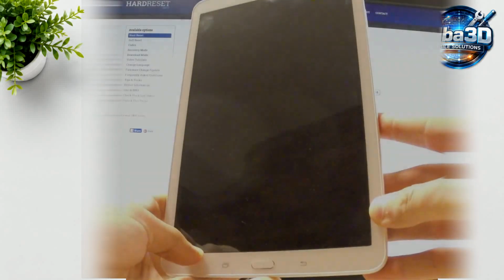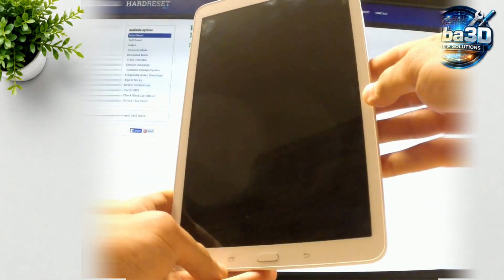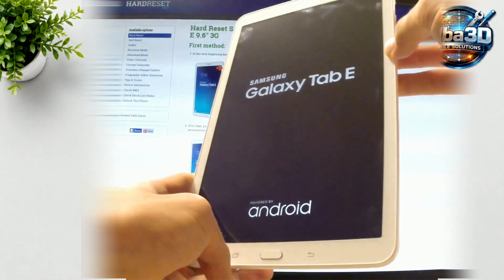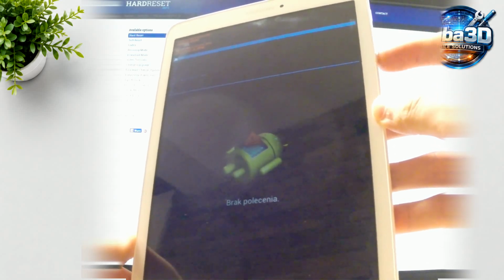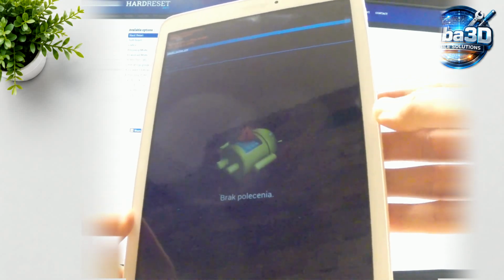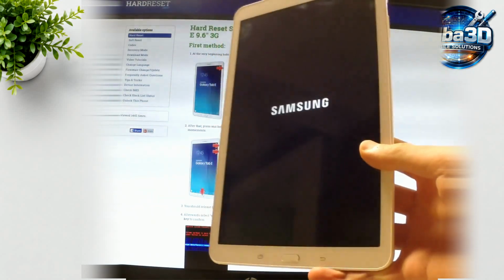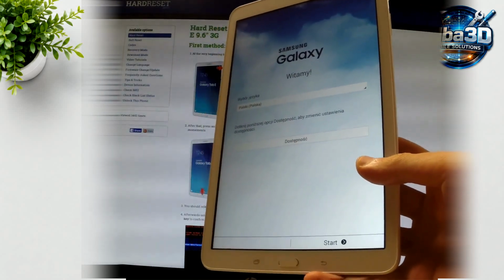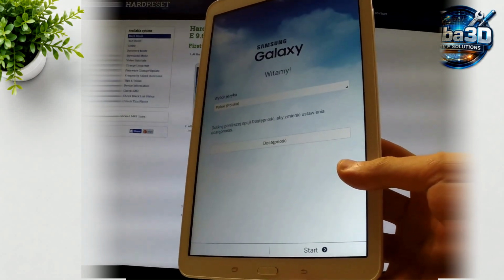Hard Reset SAMSUNG T561 Galaxy Tab E 9 6 3G Bypass Pattern Lock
Need to erase everything from your SAMSUNG T561 Galaxy Tab E 9.6" 3G and start fresh? This 148-second guide walks you through the full factory reset process, which can fix most issues found on Android devices. Whether you're dealing with system errors, a forgotten pattern lock, or getting your tablet ready for resale, a factory reset will clear all data and restore the device to its original out-of-the-box state.

This tutorial answers all the key questions: How do you erase everything from your device? What steps are involved in performing a factory reset? How can you bypass a pattern lock and restore factory settings? Follow along and get your SAMSUNG Galaxy Tab E back to its original configuration with ease.

For news and updates:

albastuz3d.net